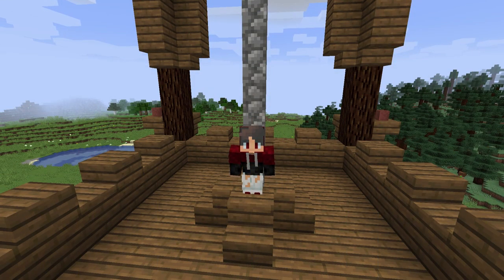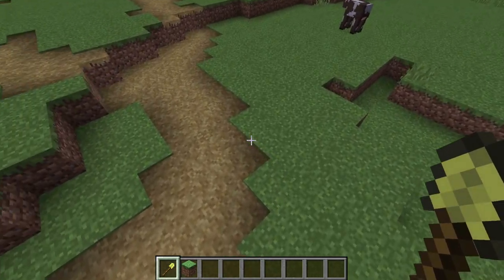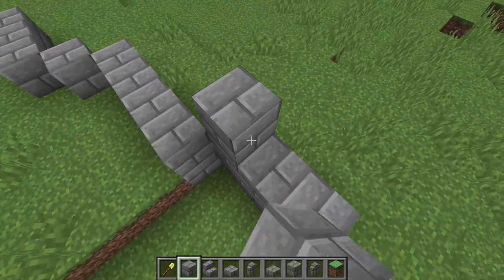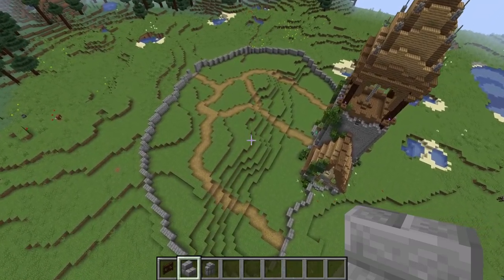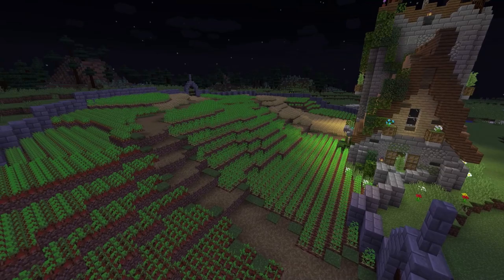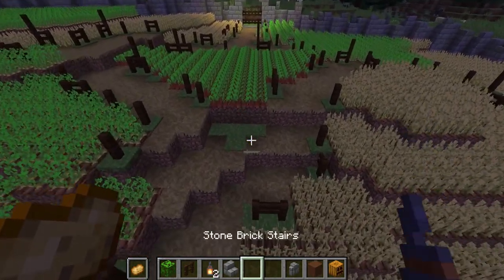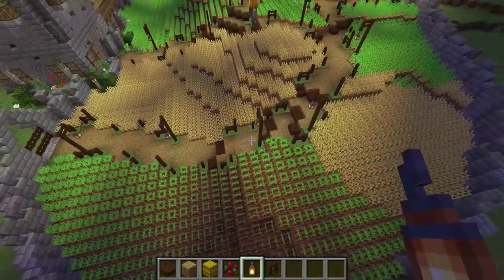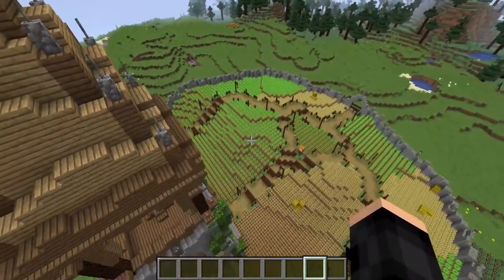✔️Minecraft: How To Make A Medieval Farm! [Minecraft 1.14]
I have seen quite a bit of these medieval style farms in videos but never fully how people build them. I wanted to try my own take on it and explain the process it takes to make a medieval farm style like this.